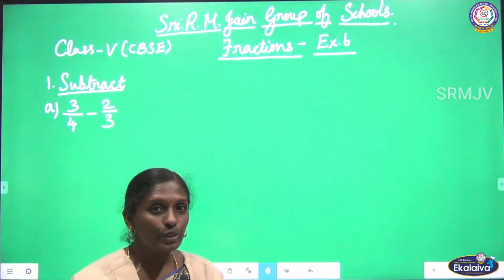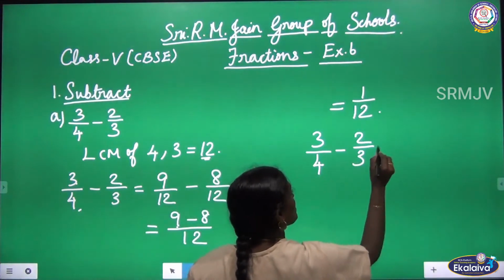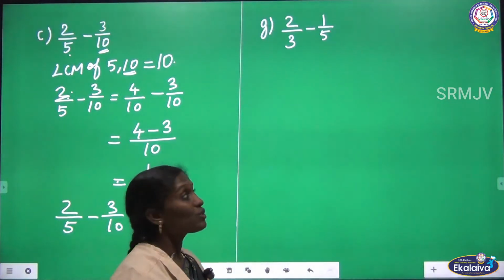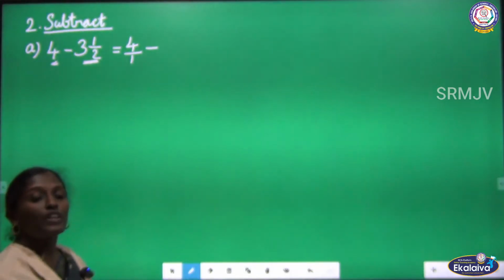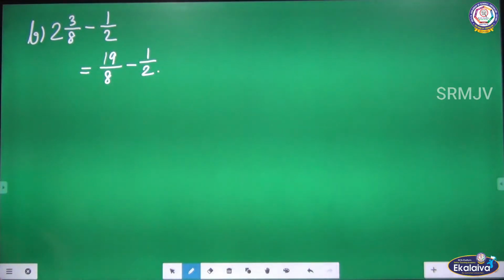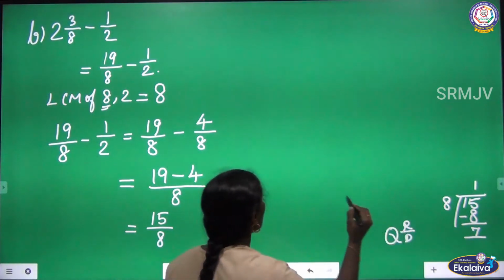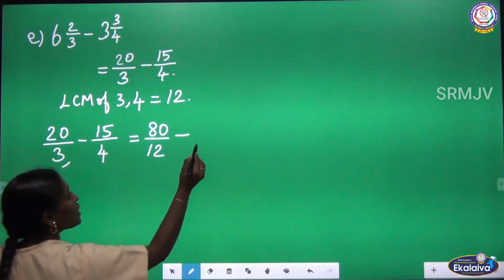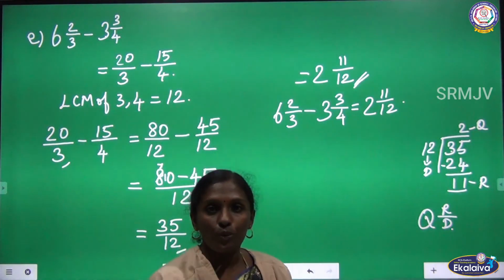CBSE - Class - V - Maths - Fractions- Ex .6 - part 1- Q No - 1 and 2